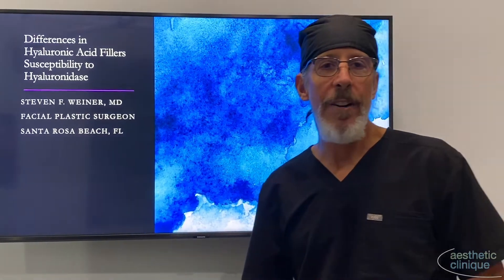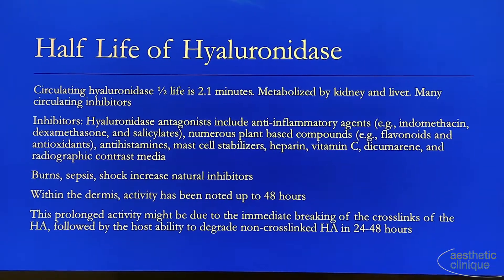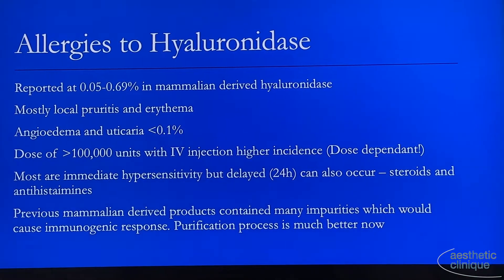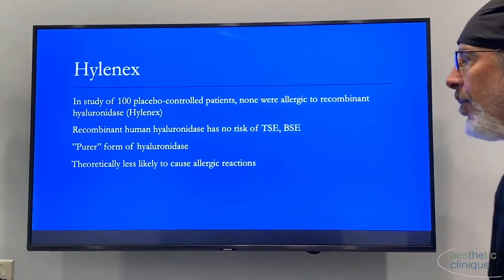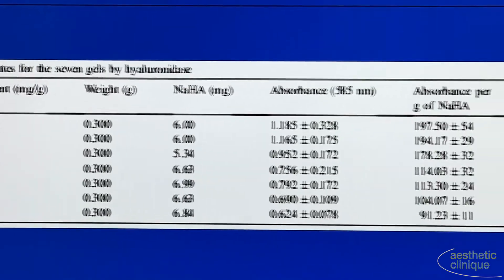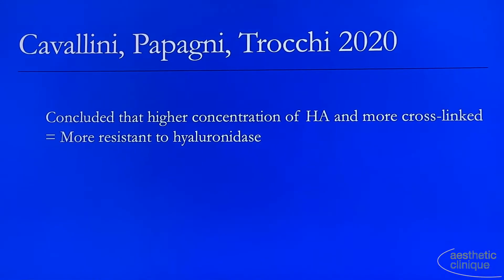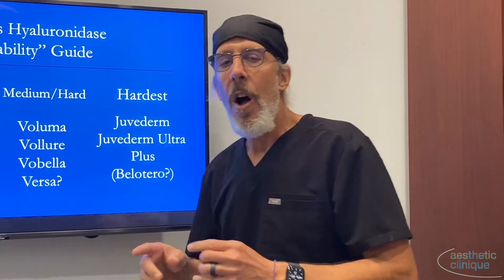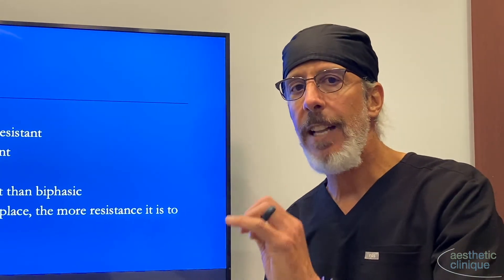Differences In Hyaluronic Acid Fillers Susceptibility To Hyaluronidase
Dr. Weiner discusses hyaluronidase, its approved and off-label uses, and allergies. He then elaborates on several studies of the use of hyaluronidase with hyaluronic acid fillers. He draws several conclusions from these studies and proposes the “Dissolvability Guide for HA fillers”. He suggests using easily dissolved fillers in areas around the eye and high risk areas.